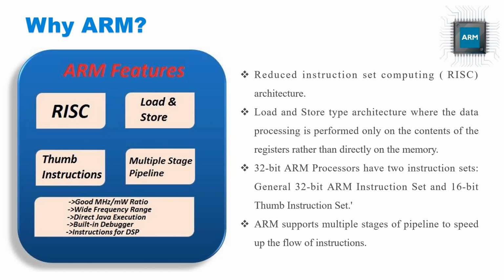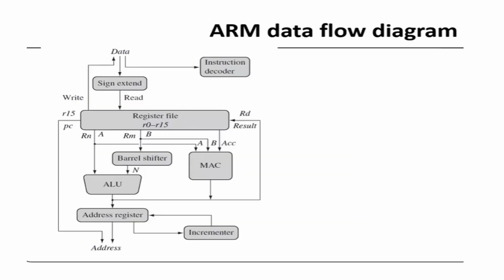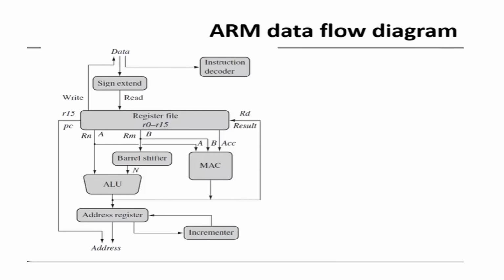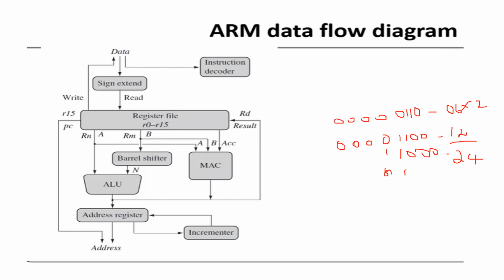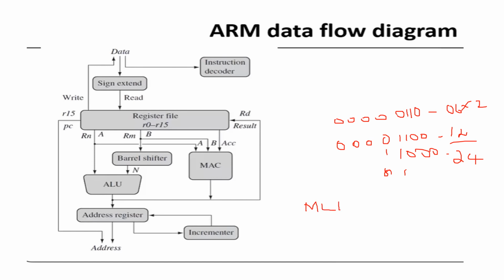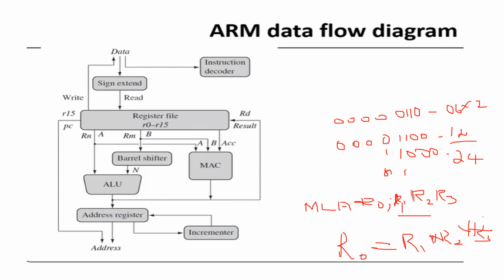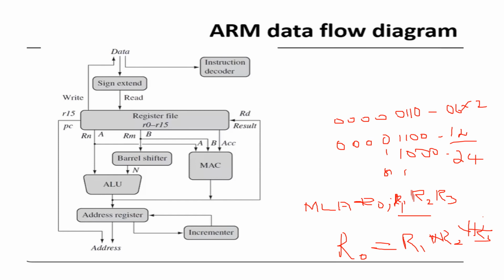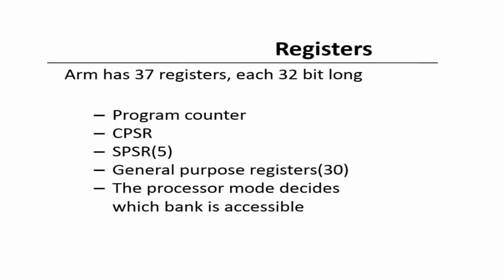arm unit 2